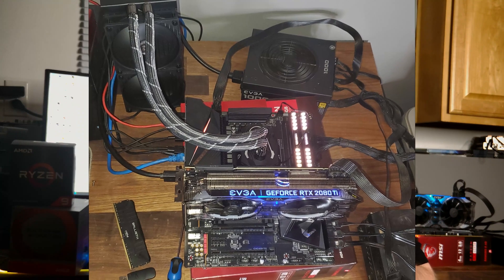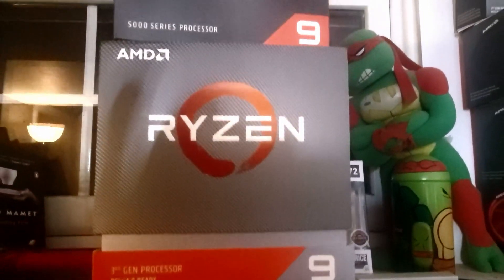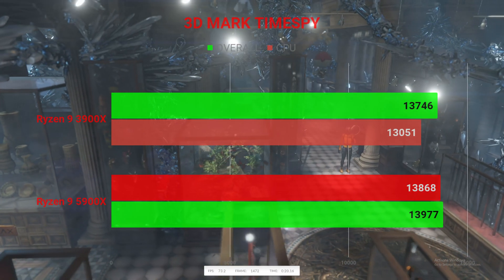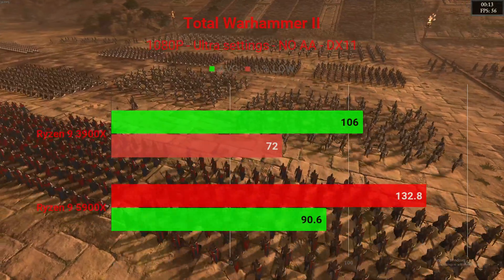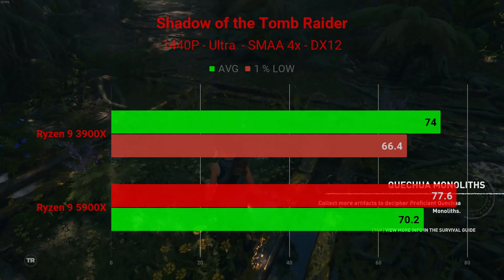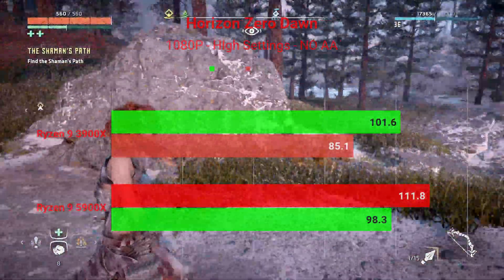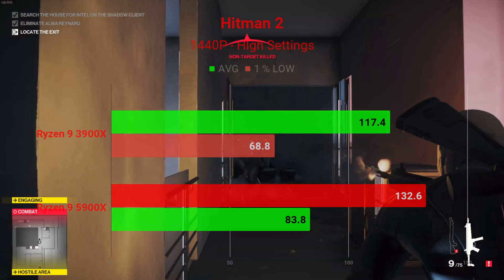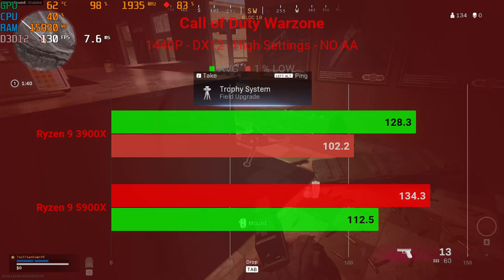Ryzen 9 5900X Review BEST All Around CPU for Gaming and Production!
Today I review the new AMD Ryzen 9 5900X processor.  This CPU has 12 Cores and 24 Threads.  It Is 3 of 4 Ryzen 5000 CPU's. We compare directly the new 5900x vs the old 3900X.  Let's see what kind of performance improvements we get.  Testing performance in production benchmarks like Adobe Photoshop, Davinci Resolve, and Cinebench.  We also test several modern games in 1080P and 1440P resolutions.

Ryzen 9 5900X
Ryzen 9 3900X
Gigabyte B550 Aorus Pro
Arctic Liquid Freezer 2
Corsair Dominator Platinum RGB
EVGA 2080 TI

Timestamps.
Intro: 0:00
5900X VS 3900X: 1:03
Architecture: 2:04
Test Bench: 2:33
Future Project: 4:30
Benchmark overview: 4:58
Cinebench R20: 5:19
Timespy:6:04
Davinci Resolve: 6:28
Adobe Photoshop: 6:58
Total Warhammer 2: 7:43
Shadow of the Tomb Raider: 8:52
Red Dead Redemption 2: 10:00
Horizon Zero Dawn: 11:08
Hitman 2: 12:16
Call of Duty Warzone: 13:20
Performance Overview: 15:00
Who should buy: 15:40
Radeon 6800XT: 17:05
Conclusion: 17:22
Outro: 19:03